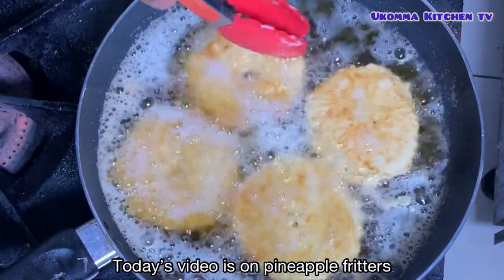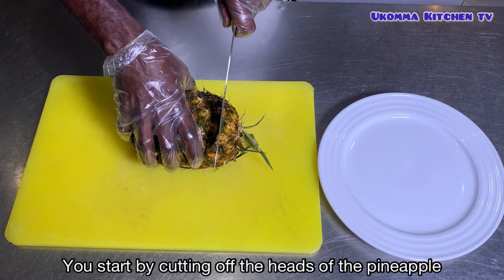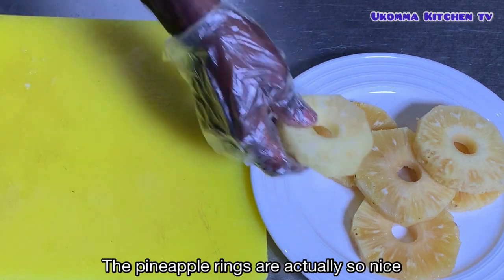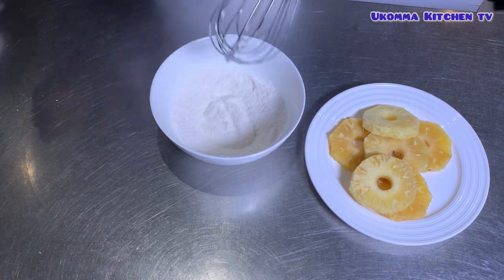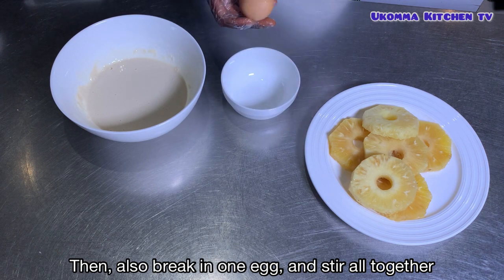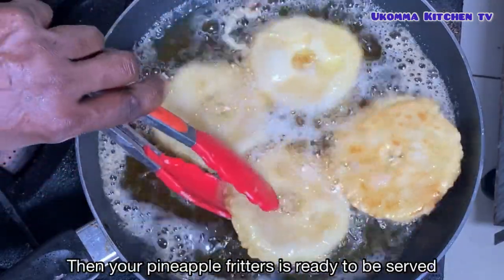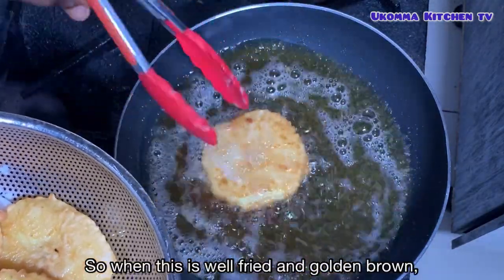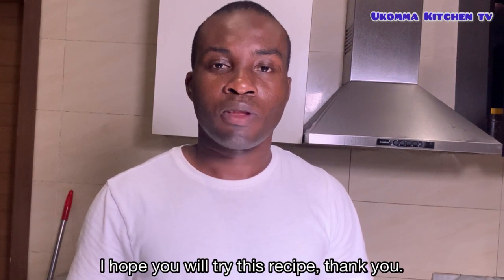Pineapple Fritters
Pineapple Fritter is  a delicious and healthy  delicacy that is well known and acceptable when ever it’s been prepared and presented.  this easy dessert is worth trying if you have not tasted it before.

The ingredients are super simple to get which are;
1. Pineapple
2. Flour
3. Egg
4. Sugar
5. Milk
6. Baking powder
7. Water
8. Salt
9. Vanilla flavor (optional)